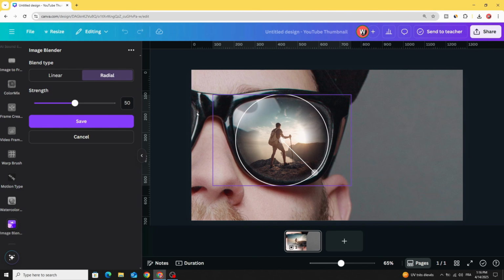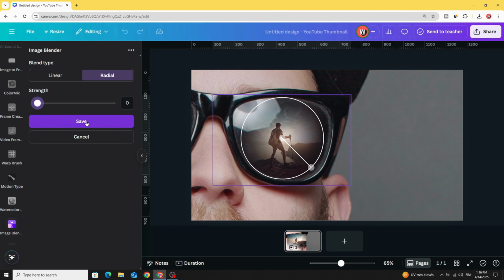How to Add a Reflection to Sunglasses in Canva | Easy Photo Editing Tutorial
Want to give your photos that cool, professional vibe? In this Canva tutorial, I’ll show you how to add a reflection to sunglasses step-by-step—perfect for creating stunning visuals, social media content, or marketing materials. 😎✨

Whether you’re designing for fun or for your brand, this beginner-friendly tutorial will help you master this slick photo effect using only Canva. No Photoshop needed!